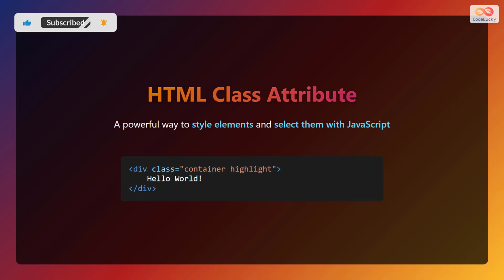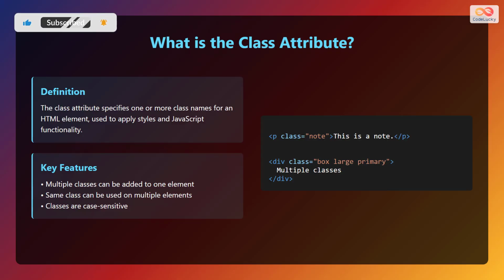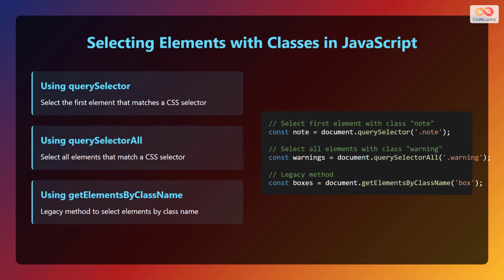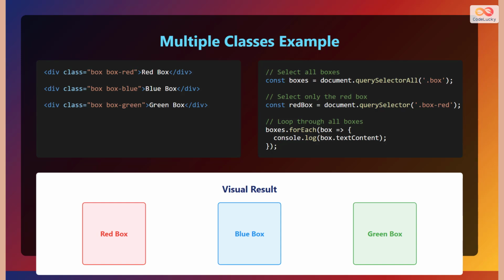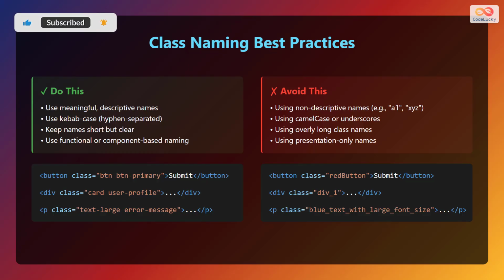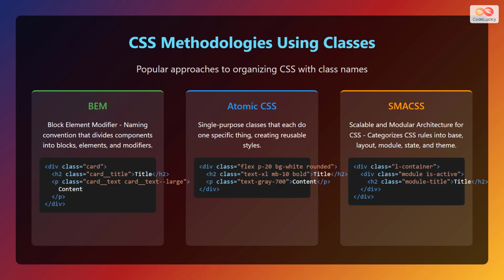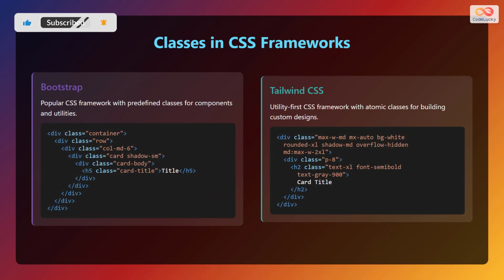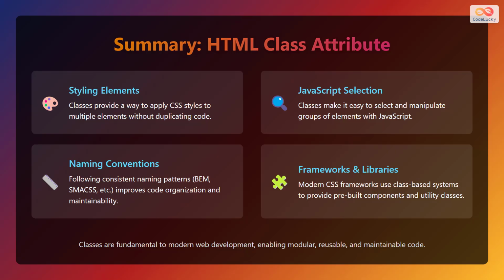HTML Class Attribute: Beginner's Guide to Styling & JavaScript Selection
Learn everything you need to know about the HTML class attribute in this comprehensive beginner's guide! 🚀

The class attribute is a powerful tool for styling web pages with CSS and manipulating elements with JavaScript. This video breaks down the class attribute into easy-to-understand concepts and examples, perfect for web development beginners. We start with the basics: What is the class attribute, how to define it, and how to use it to style your HTML elements.

We'll explore how to apply CSS styles to multiple elements efficiently, making your code cleaner and more maintainable. You'll also learn how to select and manipulate elements using JavaScript based on their class names, unlocking dynamic and interactive web experiences. Discover best practices for naming conventions (BEM, SMACSS, Atomic CSS) to ensure your code stays organized and scalable. Finally, we'll touch on how CSS frameworks like Bootstrap and Tailwind CSS leverage classes to streamline web development. ✨

By the end of this video, you'll have a solid understanding of the HTML class attribute and how to use it effectively in your web development projects. Start building amazing websites today! 💻

Chapters:
00:00 - HTML Class Attribute
00:35 - What is the Class Attribute?
01:30 - Styling with Classes
02:22 - Selecting Elements with Classes in JavaScript
03:14 - Multiple Classes Example
04:17 - Class Naming Best Practices
05:59 - CSS Methodologies Using Classes
07:11 - Classes in CSS Frameworks
08:06 - Summary: HTML Class Attribute
08:57 - Outro